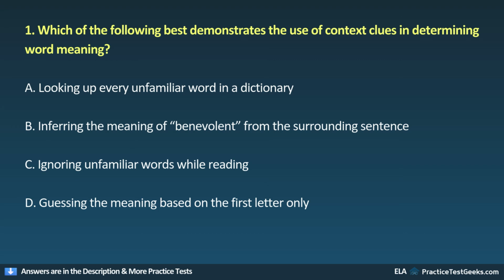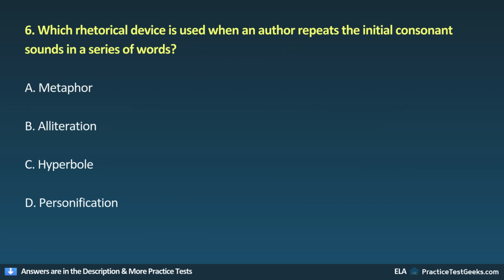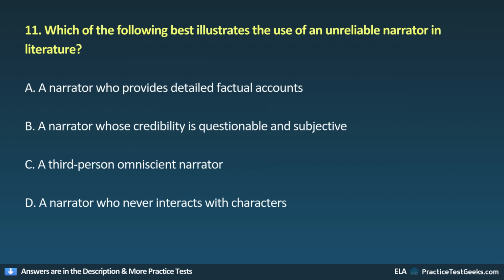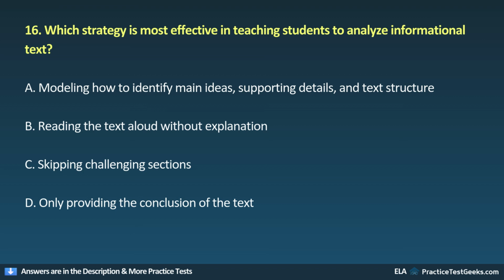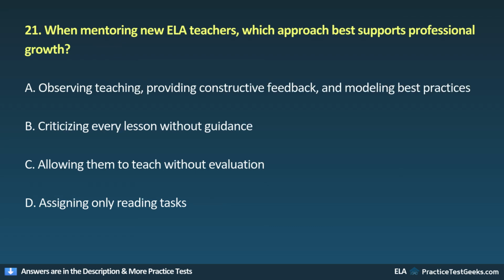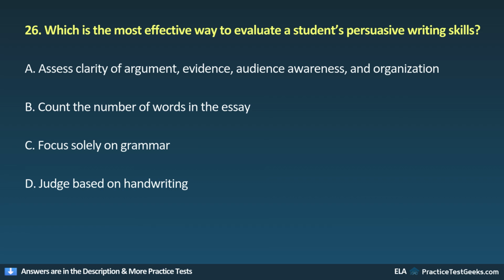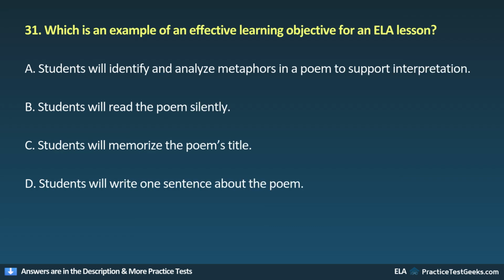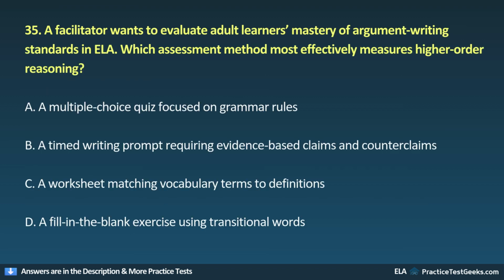ELA Practice Test 2026 English Language Arts Exam Questions & Test Prep Study Guide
Prepare for your English Language Arts exam with comprehensive practice questions and test preparation strategies for 2026.

ela test prep english language arts exam ela practice questions ela study guide reading comprehension test writing skills assessment grammar and vocabulary test ela standardized test literacy skills exam ela test strategies english reading assessment ela curriculum review ela test help ela exam review english academic skills common core ela prep ela teacher resources reading and writing mastery ela learning objectives high school ela test